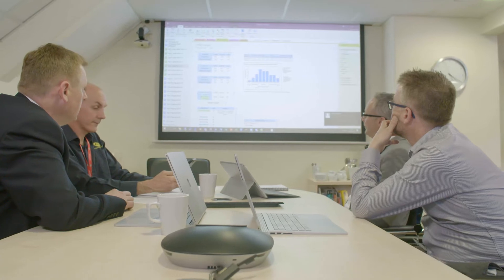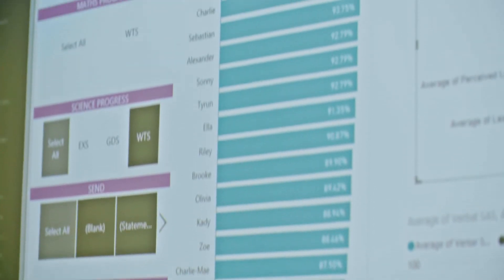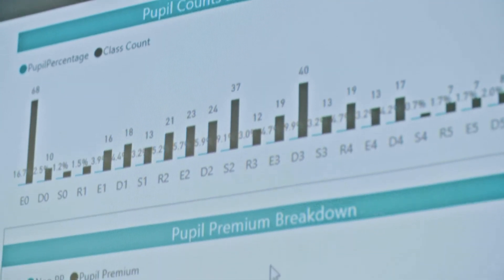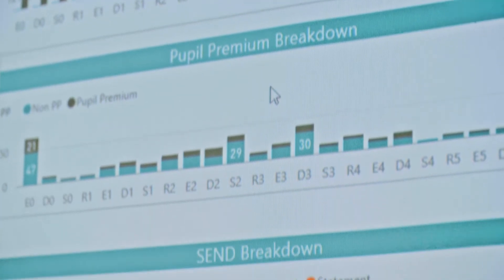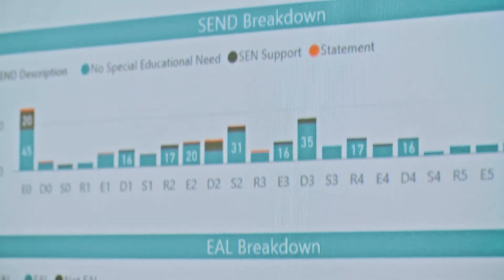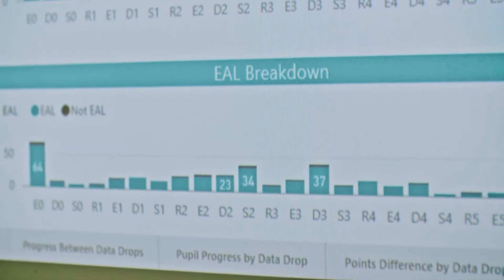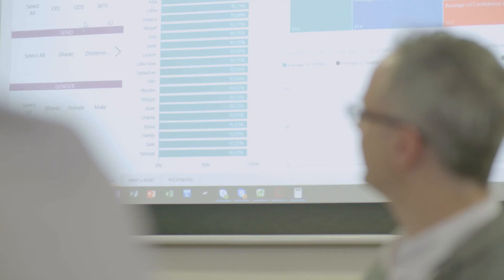Broadclyst School - Tracking pupil attainment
Broadclyst Community Primary School has used digital technologies to transform the entire educational process for its students, teachers, and staff. The school has deployed Surface Pro 4 devices and other Microsoft technologies to create more engaging classrooms, facilitated communication between all members of the school community, and give students the real-world skills they need to excel in academics and future careers.